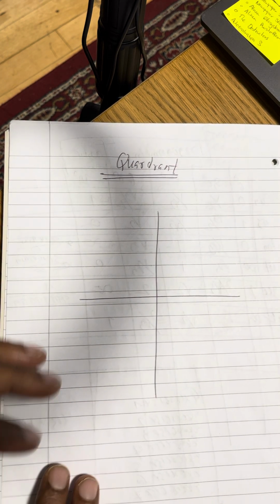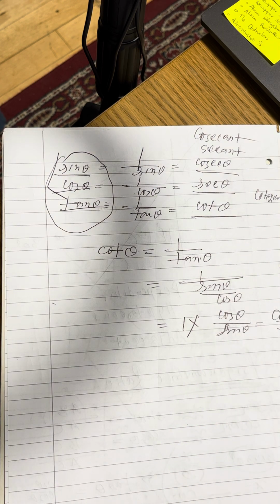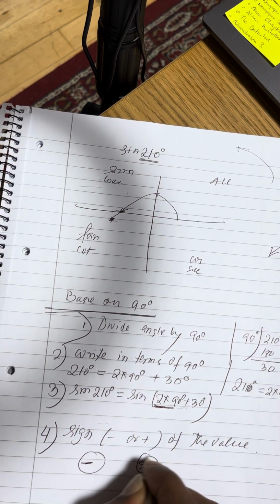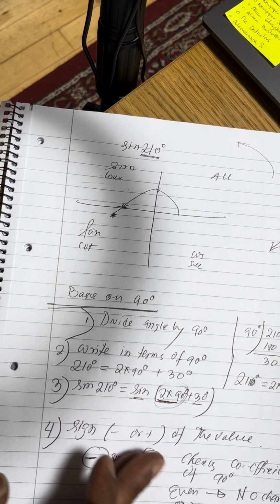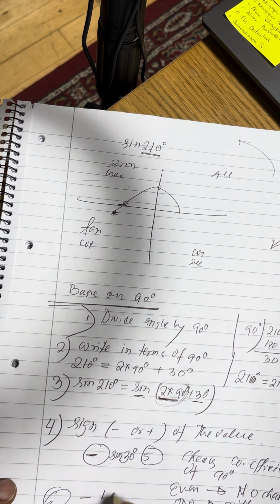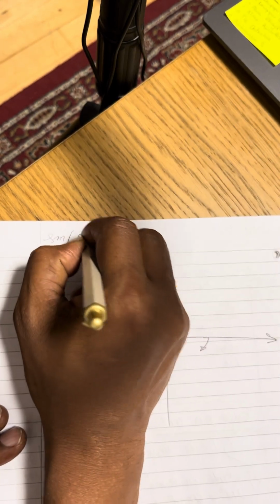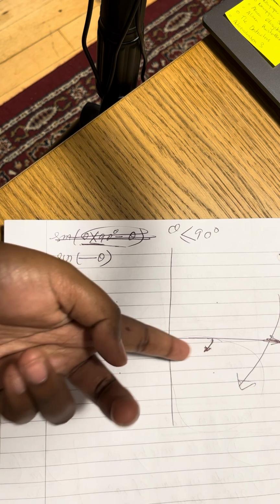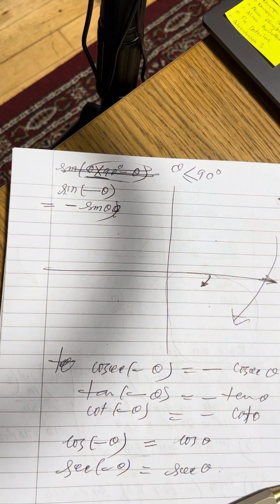August 26th - Trigonometry 1: Quadrants